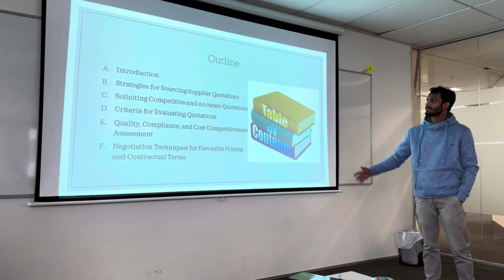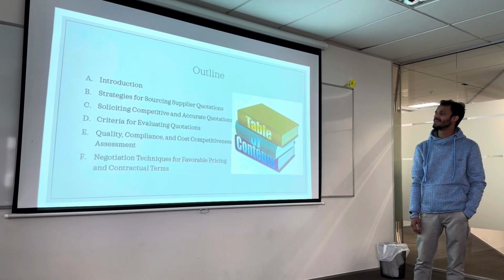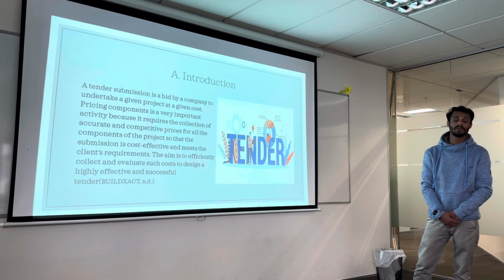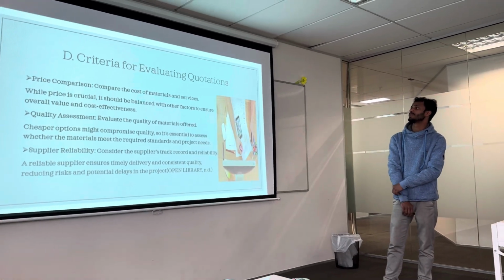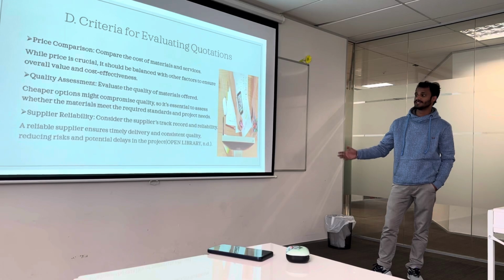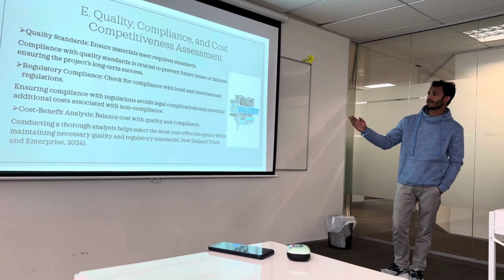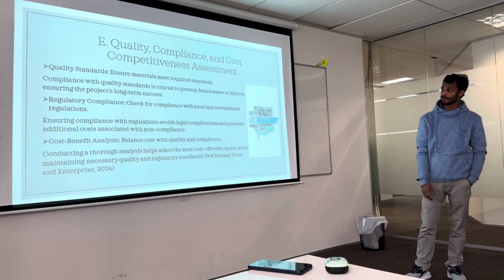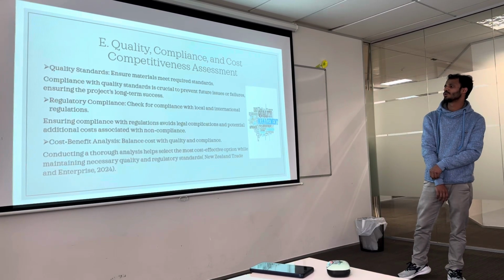Ravi Jaiswal_QS6015_Estimation of Building